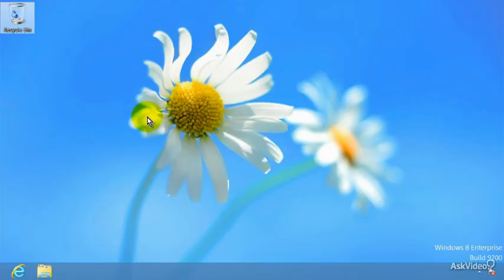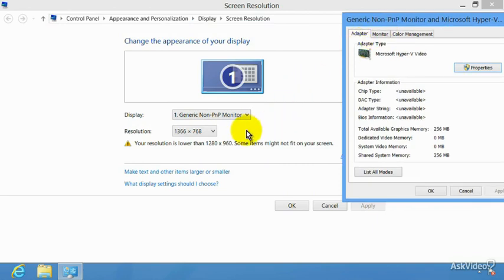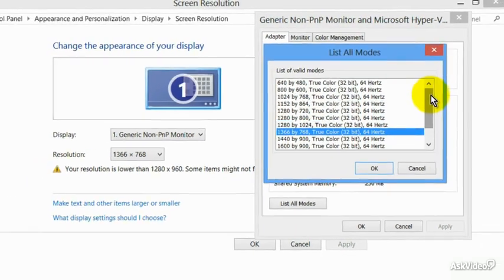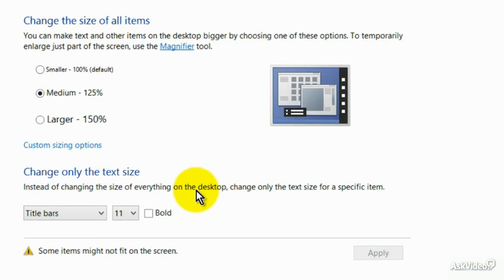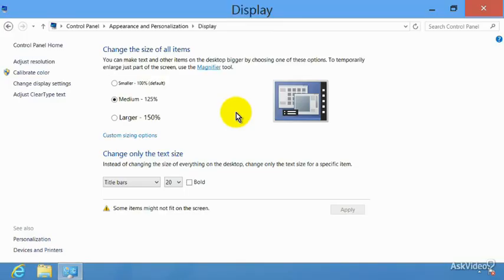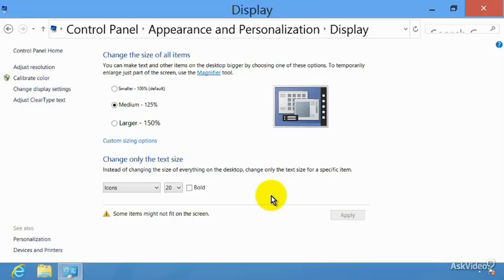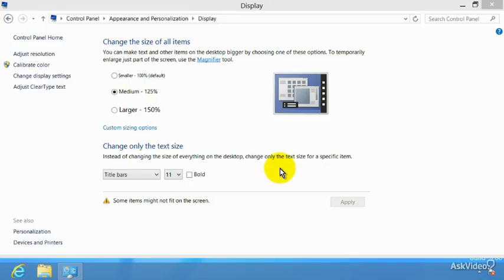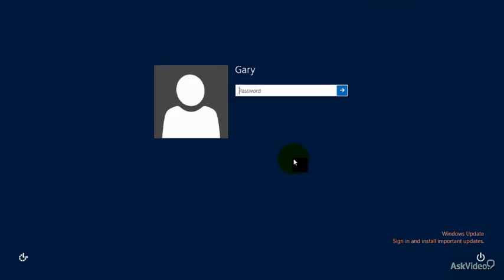WINDOWS 8.1 - TUTORIAL - 14 Make a New Resolution